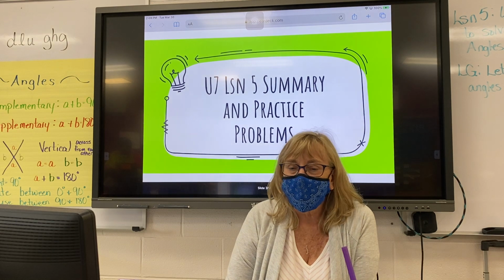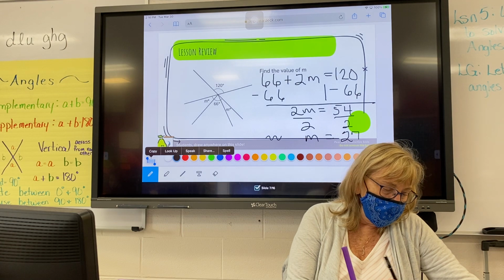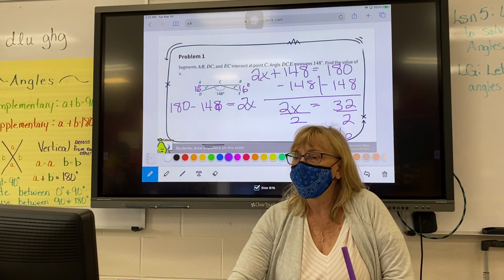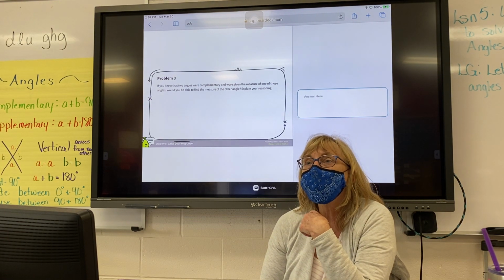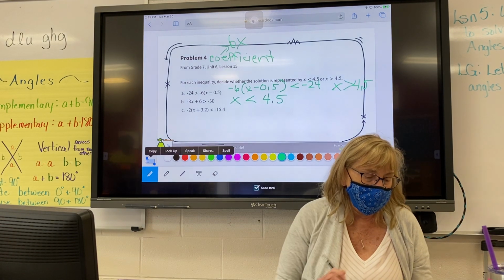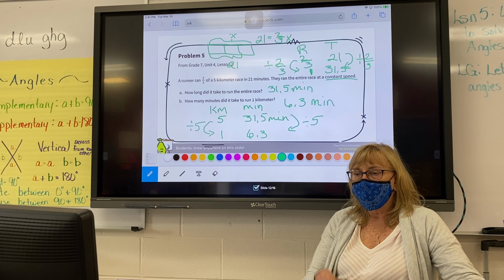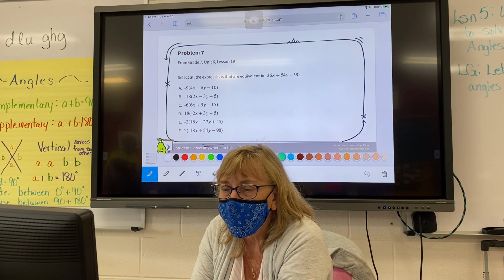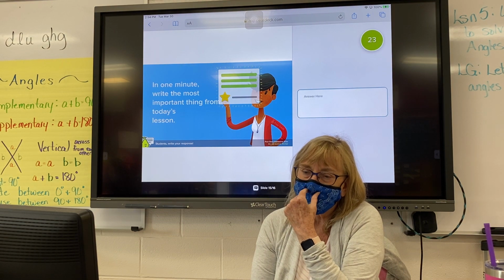Unit 7 Lsn 5 summary and practice problems